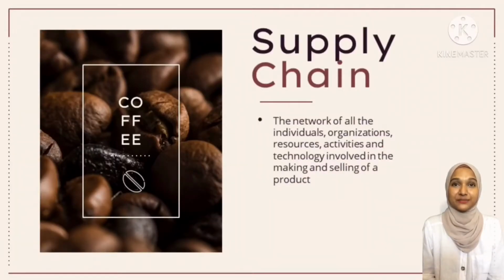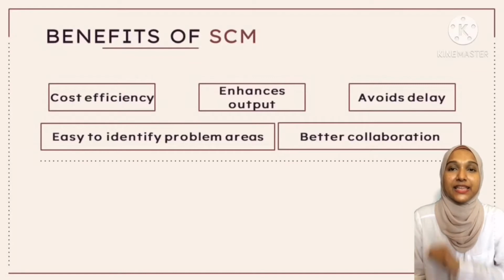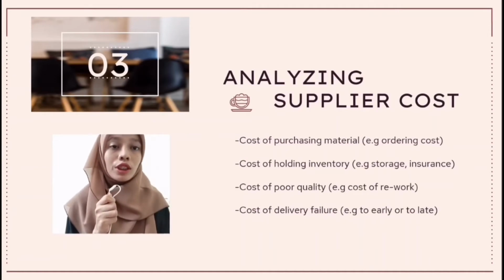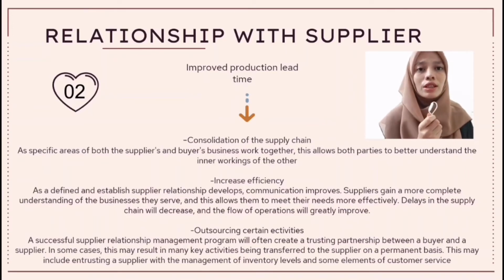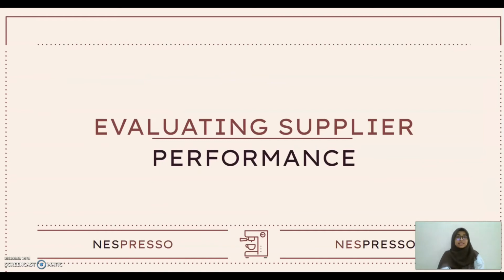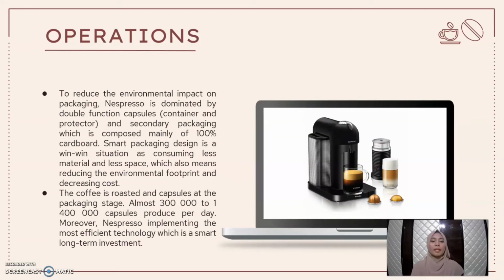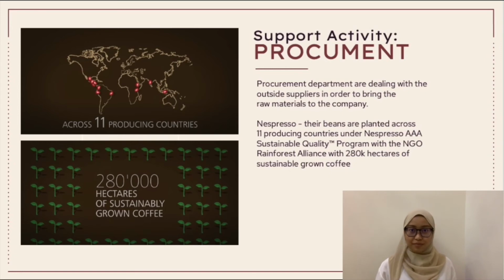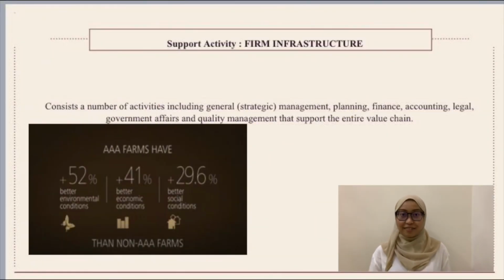SEMINAR 1 SUPPLY CHAIN & VALUE CHAIN ANALYSIS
Prepared by:

1. RAJA NUR AFIFAH BINTI RAJA MAHADI
2. NUR SYUHADA BINTI ZULKAFLI
3. A’IN AMIRAH BINTI ZULKHPLI
4. NAZMIN SAKINAH BINTI AHMAD FAUZY
5. NURUL SYAFIAH BINTI MAHAMAD SUKOR

Group: AC2206F

Prepared for: Madam Saluana Che Salleh